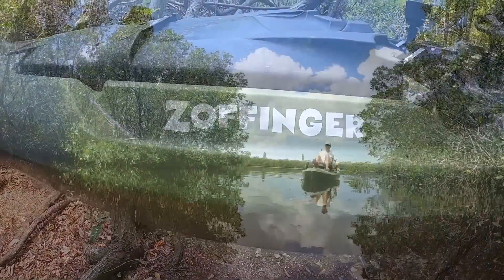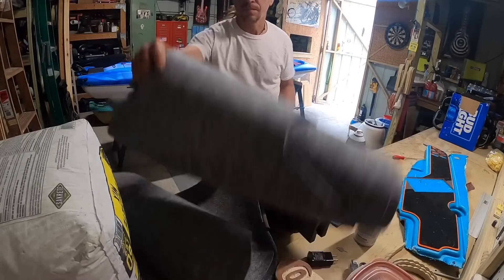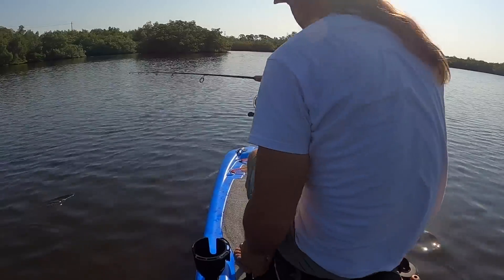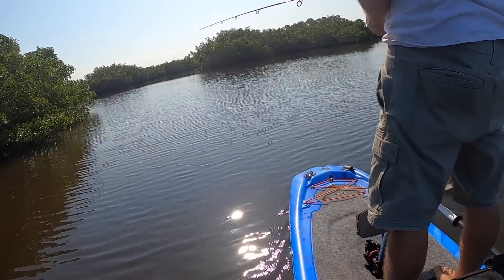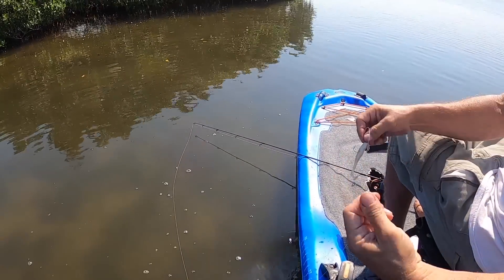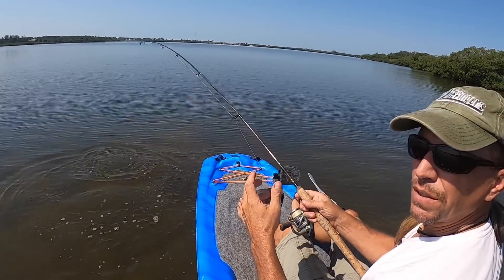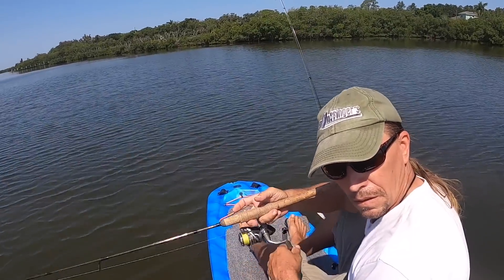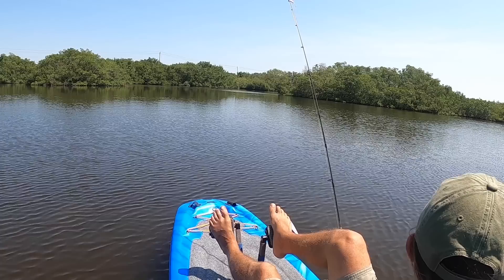What Difference Does it Make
Sure! Go ahead. Make your kayak look fancy. Or better yet, spend a lot of money on one that is rigged up, right from the factory. See if I care. Or better yet, take it out and see if you catch more fish because it's got that bling. In my experience, there is WAY too much emphasis these days on appearances. I can tell you for sure that both kayaks you see in this video are pretty awesome. But there aint NO substitute for time on the water.
Perhaps the real benefit to a posh, fashionable, expensive, luxurious, elegant paddle-craft is the fact that if it makes you happy and comfortable, then you will probably spend more time on the water. And THAT really is the key to success (so they say) I for one, have spent LOTS of time on the water and still, I have days that are rough. When the fish just don't cooperate. And yeah. I guess having a soft, carpety (is that a word) Getaway or a giant, tank-like Recon with a seat like a lazy-boy, is best when it is under your butt for hours and hours. So, I encourage everyone to get these kind of kayaks because they have some very good features which could get you to spend more time paddling. But if you just leave it on the side of the house or in the garage, then you're never gonna have an epic day. And even if occasionally you don't have an epic day, if you do better then your friend, you can remind him constantly about that day you caught a fish and he didn't!

:^D